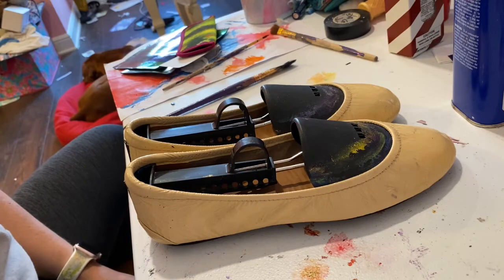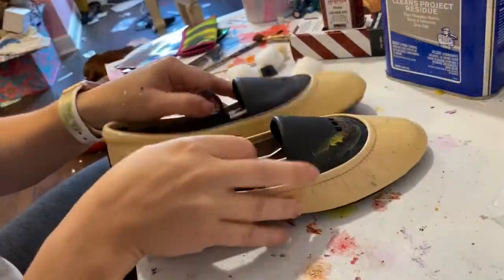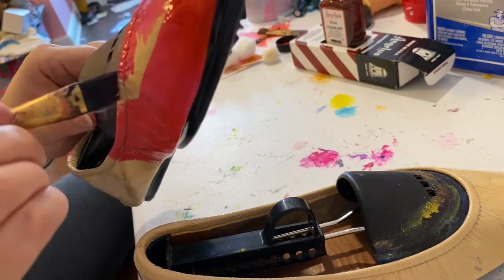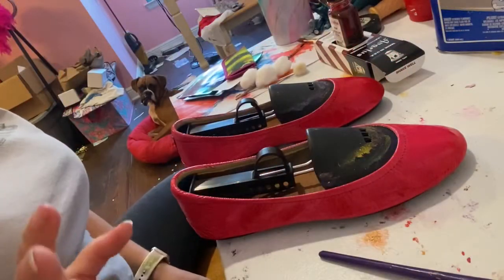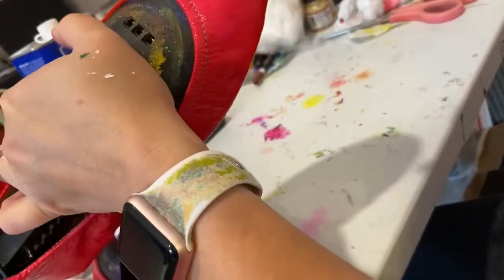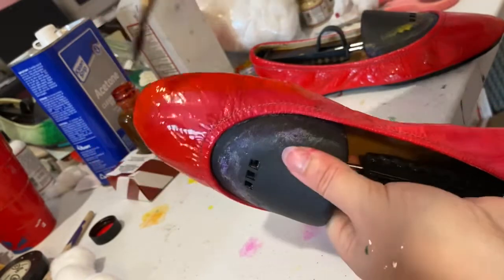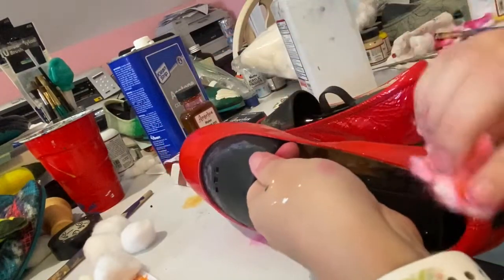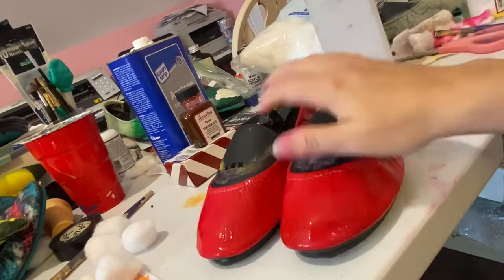How to dye patent Tieks, Dying patent Tieks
This is how I dye patent Tieks. Dye is permanent and cannot be removed. I am no expert but this technique has worked for me for a few years now.